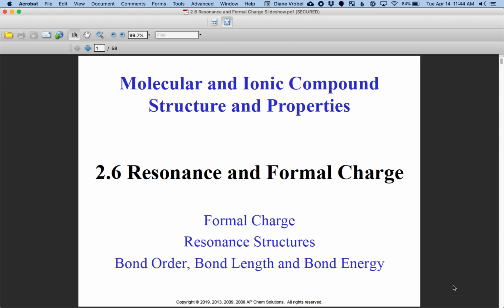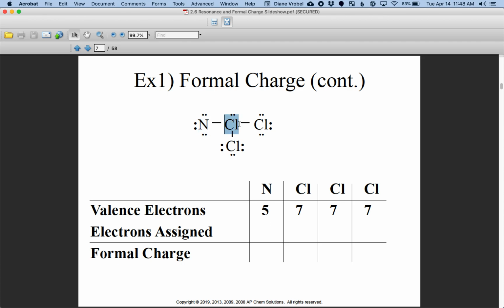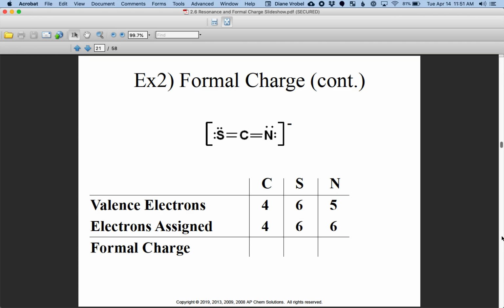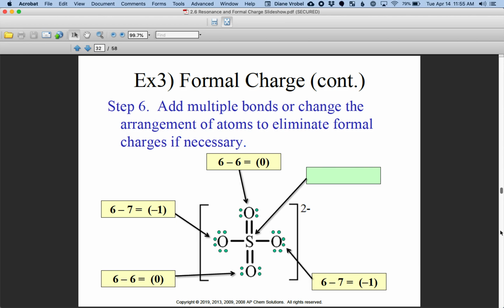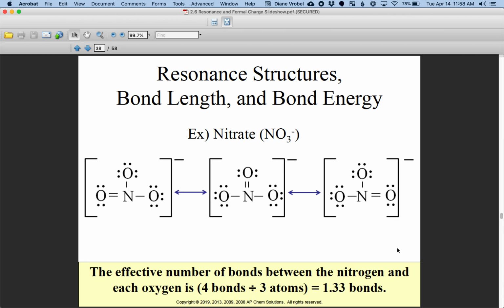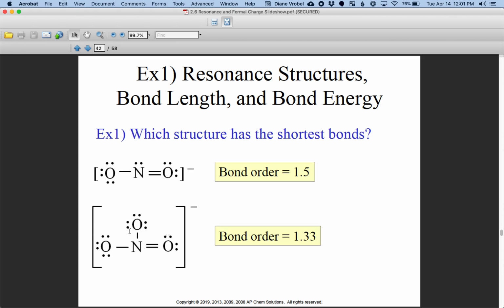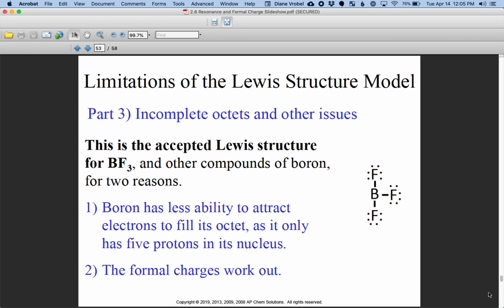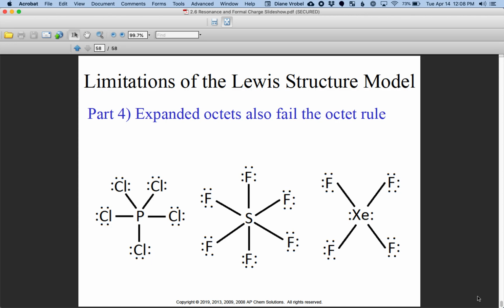Formal Charge, Resonance and Bond Order Notes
This video describes how to determine the correct Lewis structure using formal charge.  It also describes how to draw resonance structures and calculate bond order.